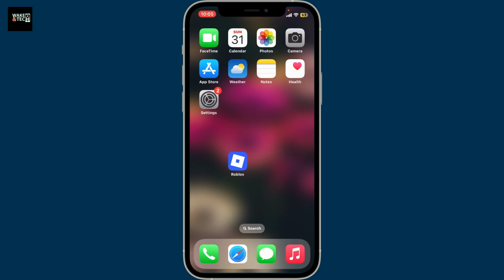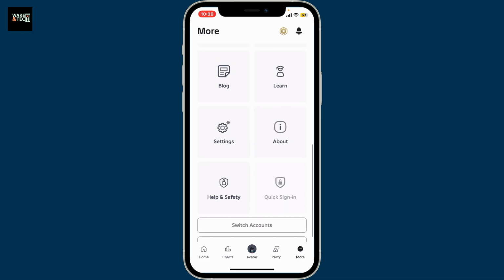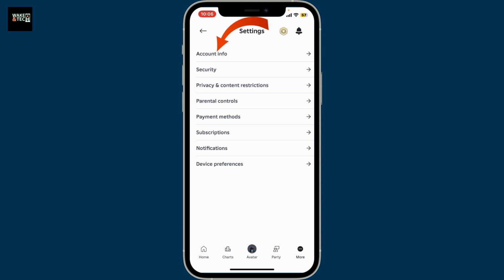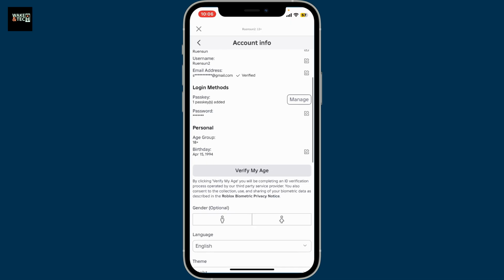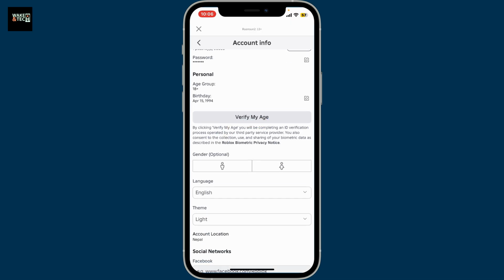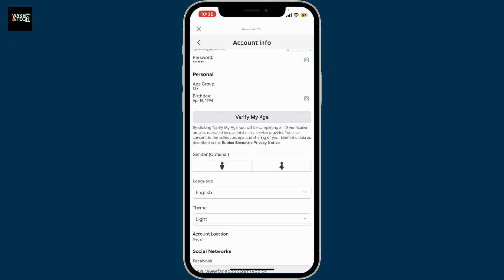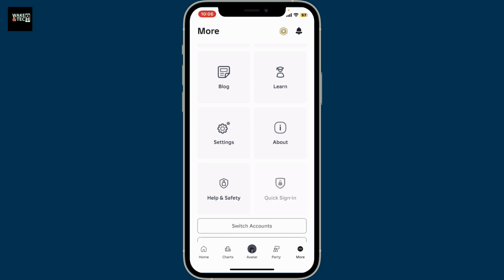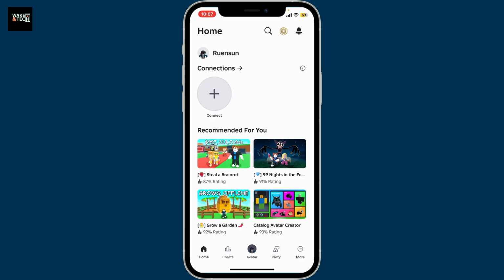How to Change Your Gender in Roblox (2025 Step-by-Step Guide)?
Want to customize your Roblox character? In this tutorial, I’ll show you how to change your gender in Roblox safely and easily in 2025. Follow these simple steps to update your avatar and make your gaming experience more personal!